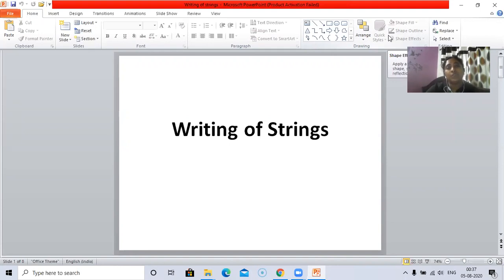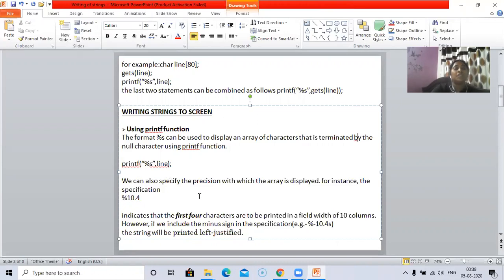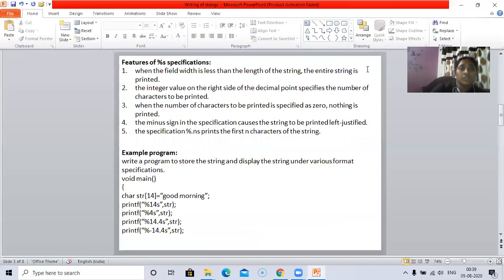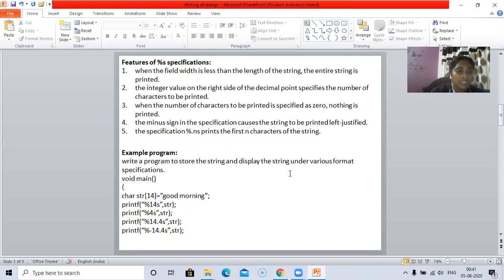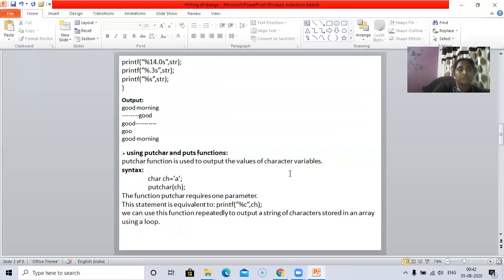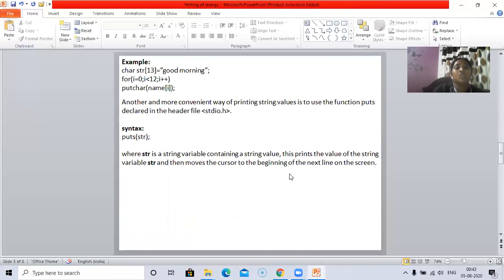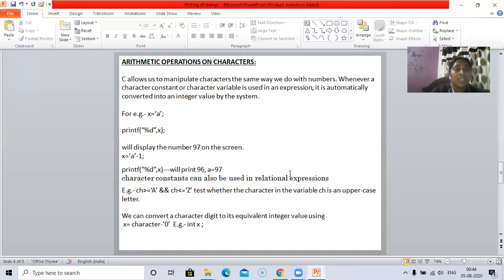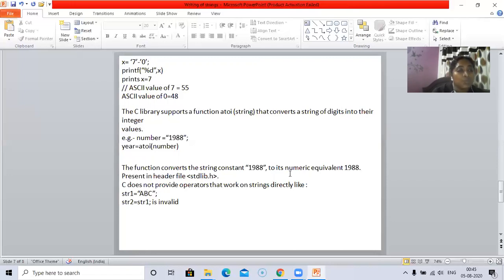Writing of Strings in C by K.Ch.Suneetha(GRIET)